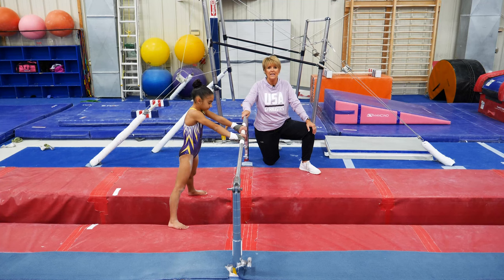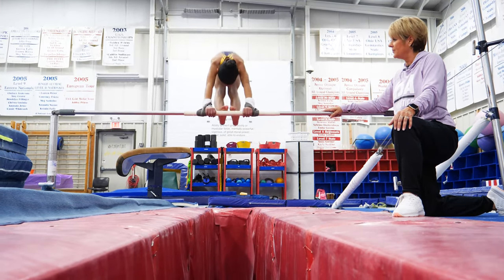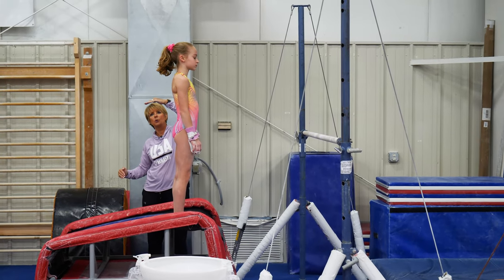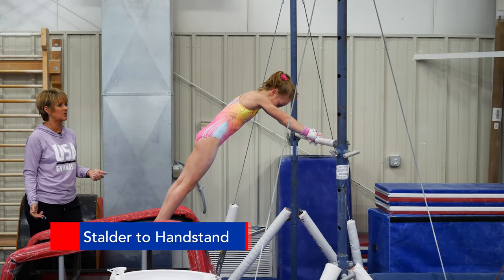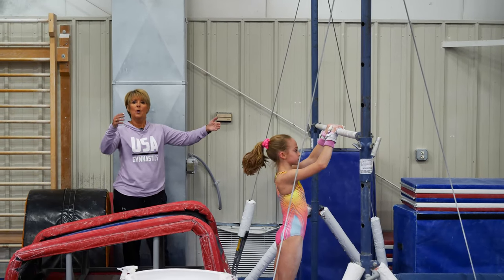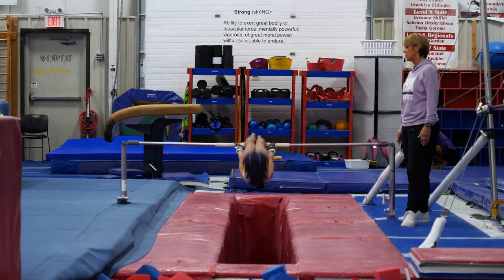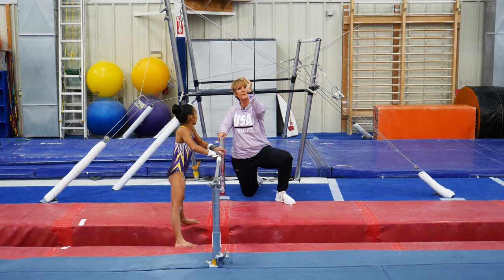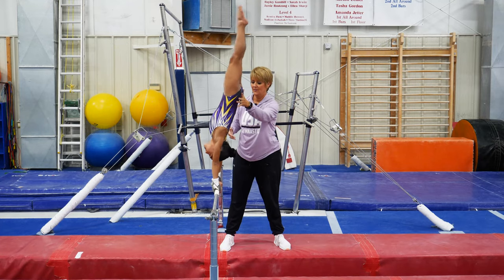Circles Drills on Bars featuring Coach Mary Lee Tracy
Gymnastics Tips and Techniques Vol. 1 - Bars featuring Coach Mary Lee Tracy
Learn uneven parallel bars skills and drills from one of the world's top coaches. This comprehensive video provides personal lessons from Coach Mary Lee Tracy, owner of Cincinnati Gymnastics Academy in Fairfield, Ohio. Among the topics covered are: Bar Basics, Conditioning Shapes, Circle Skills, Tap Swings and more. This video is a must-have resource for coaches or gymnasts at any level of competition.